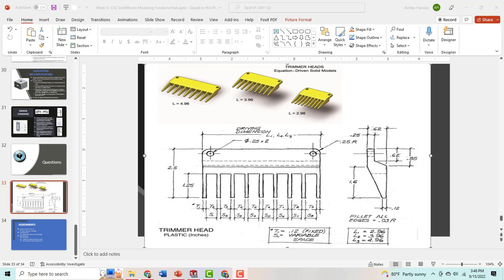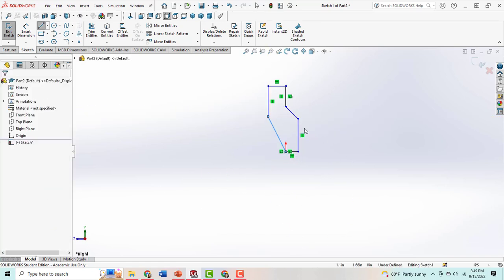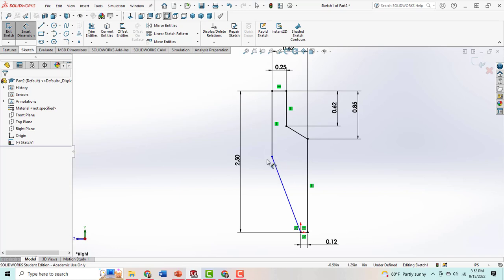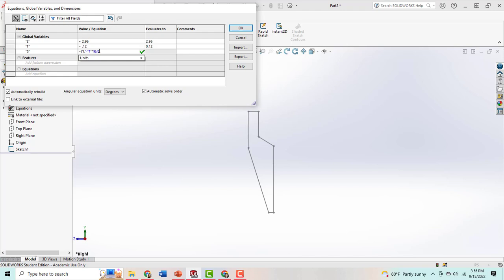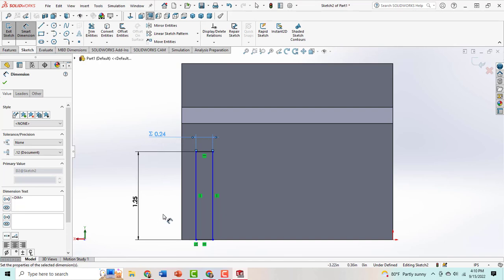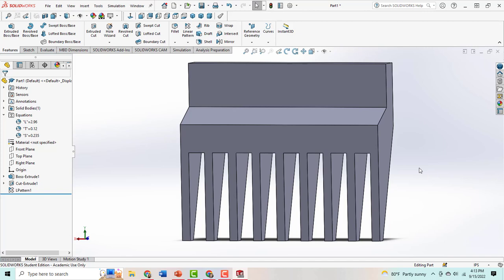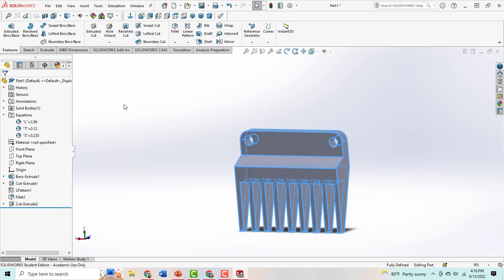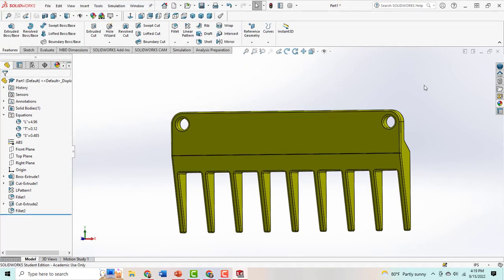Trimmer Head Lecture Work Assignment Tutorial